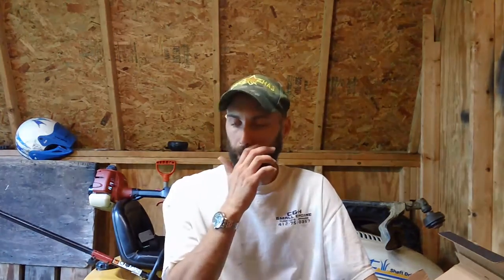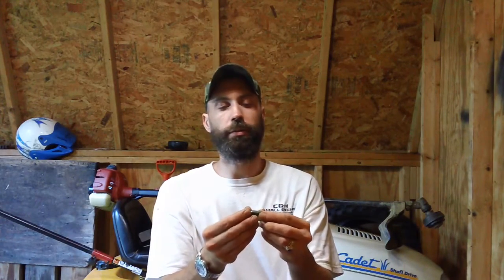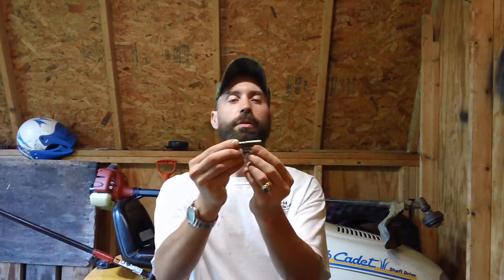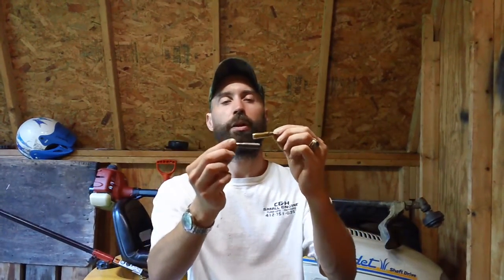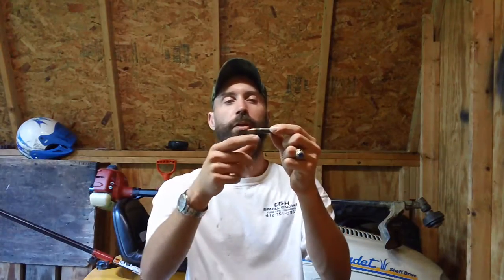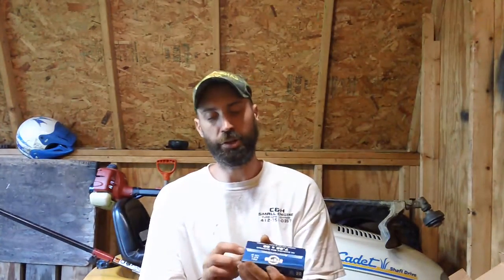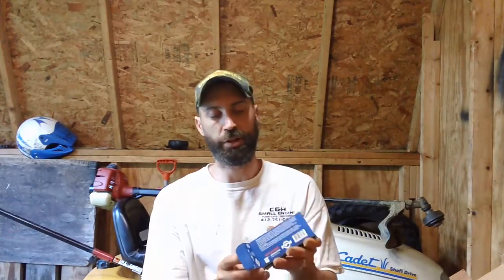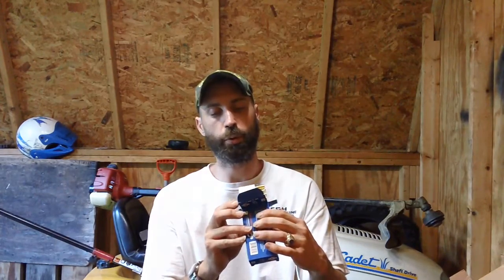RED ARMY STANDARD/ELITE & PPU/GOLDEN TIGER 7.62X39.